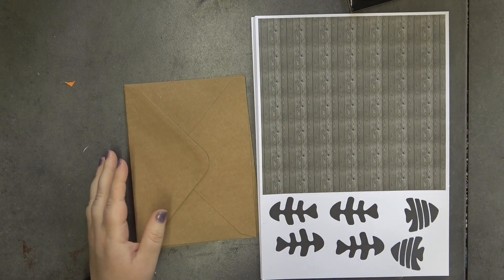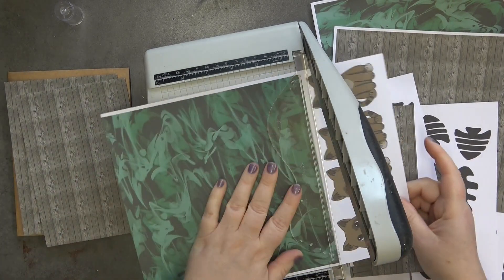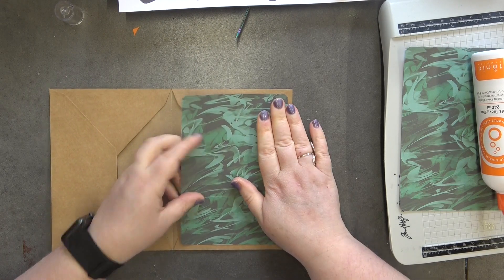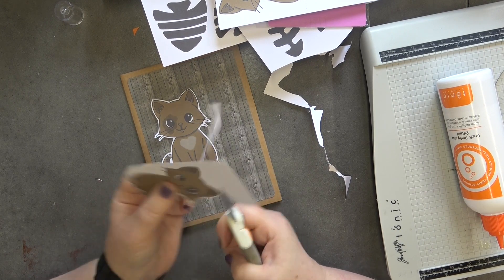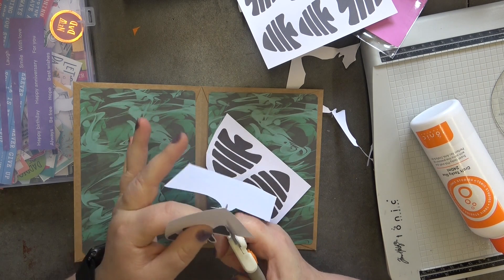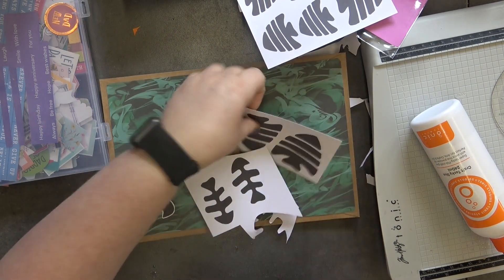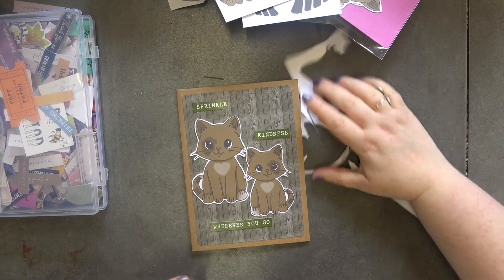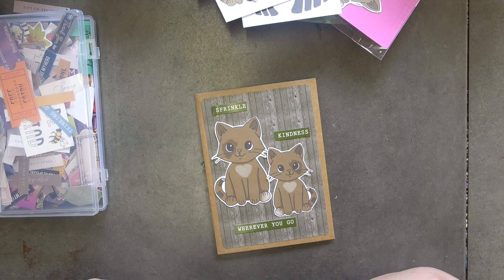Casper The Cat Lets Create An Envelope Card